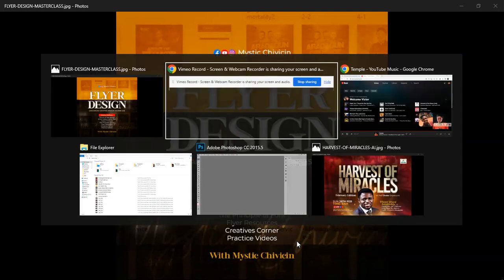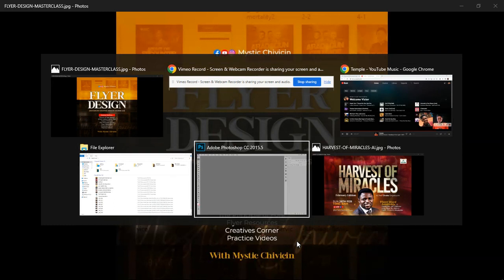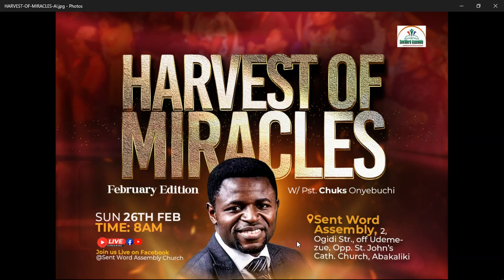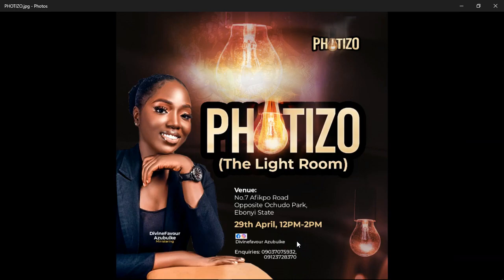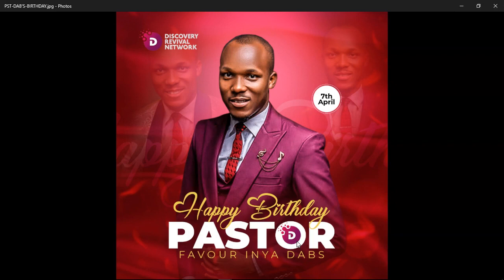What is a Flyer?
Flyer Design Course with Mystic CHIVICIN